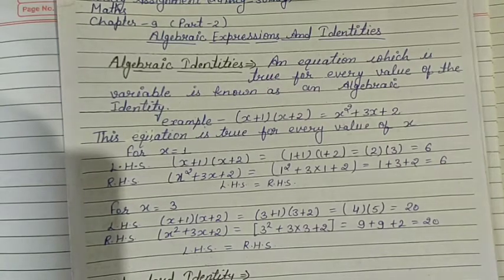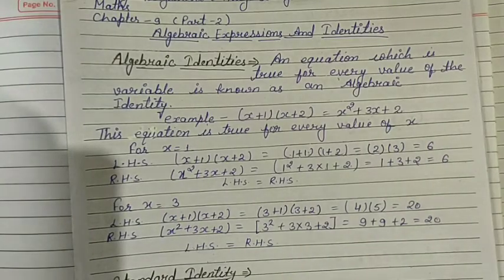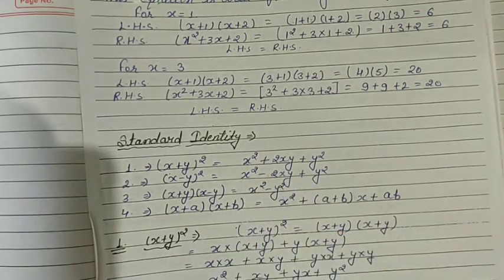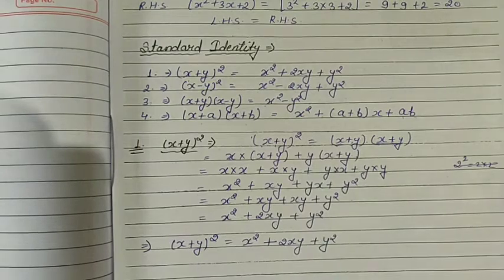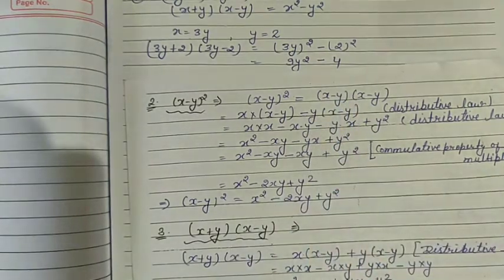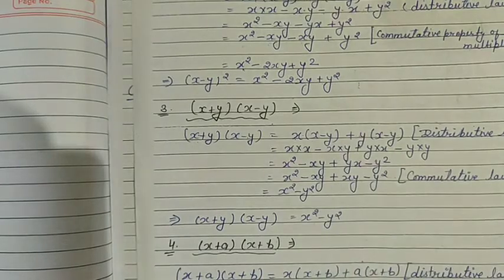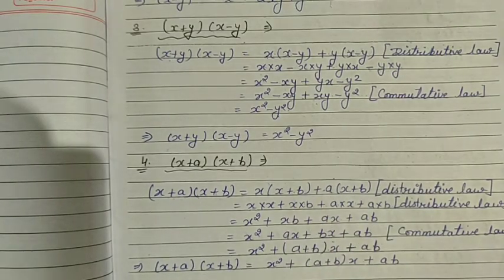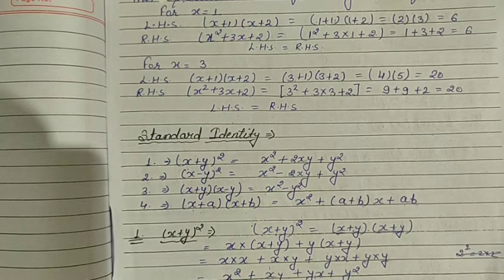Class _8th Chapter_9 Algebraic Expressions and Identities